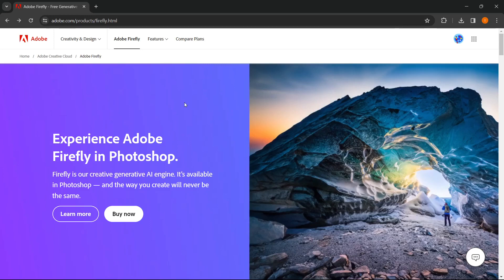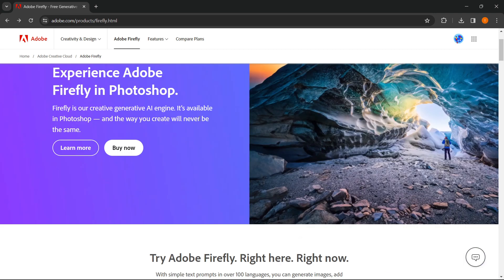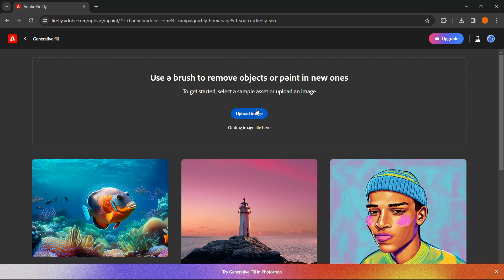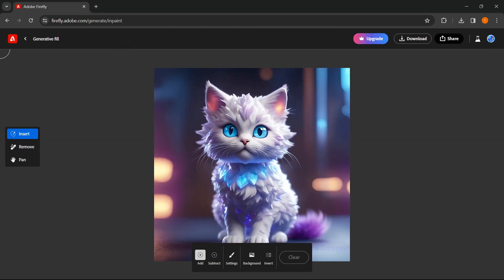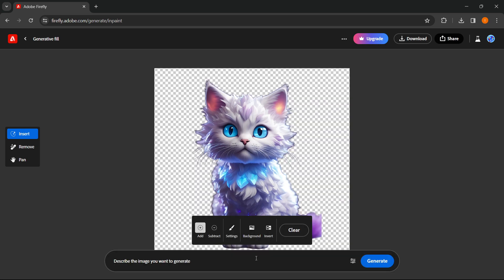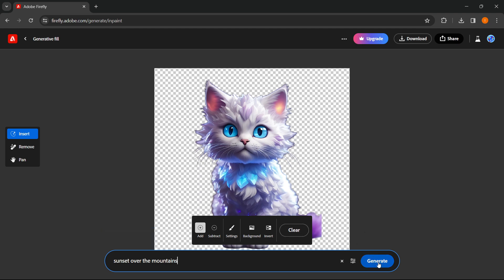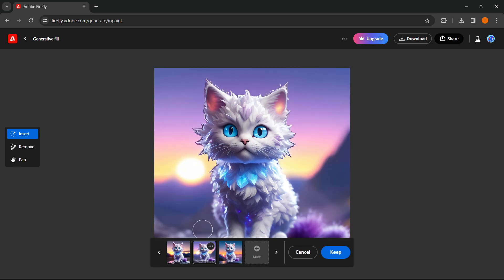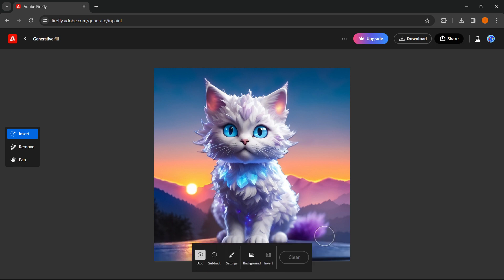Adobe Firefly Background Change (Quick & Easy)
In this video, I will show you how to do an Adobe Firefly background change. This is a quick and easy tutorial on how to change background in Adobe Firefly.

In case you've been wondering how to use Adobe Firefly AI and Adobe Firefly generative fill, this is the video for you, as it will help you understand the usage of these tools.